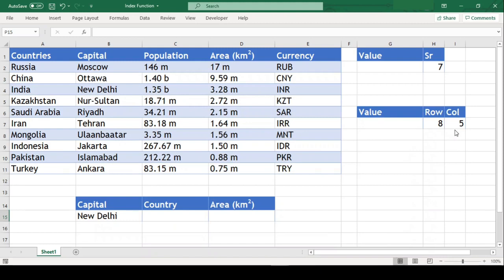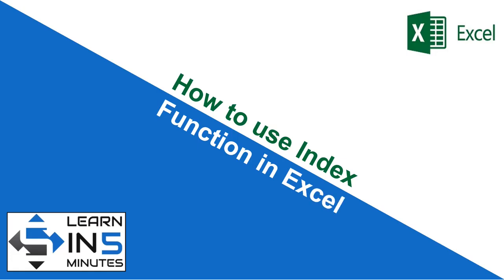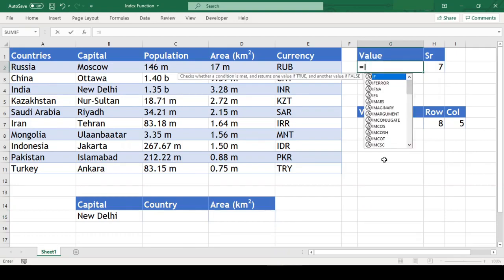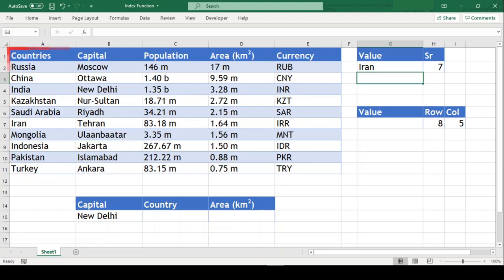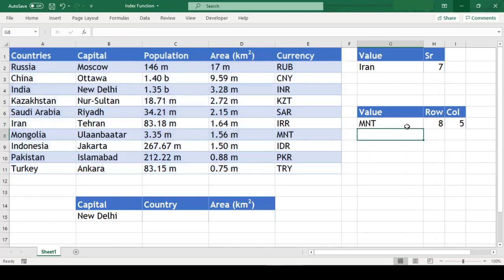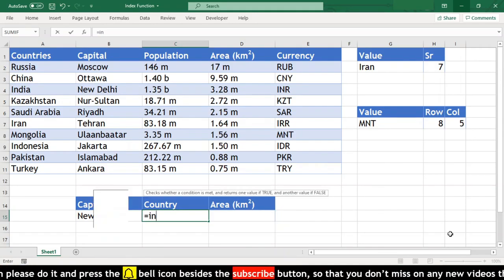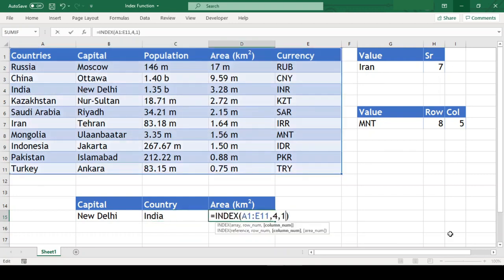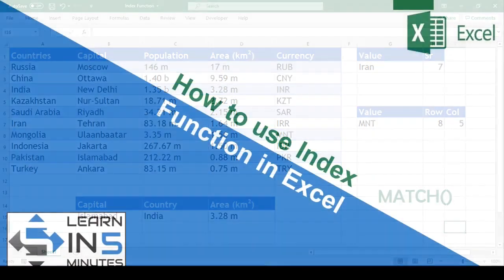How to use Index Function In Microsoft Excel | Learn in 5 Minutes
In this tutorial you will learn how to use Index function in Microsoft Excel